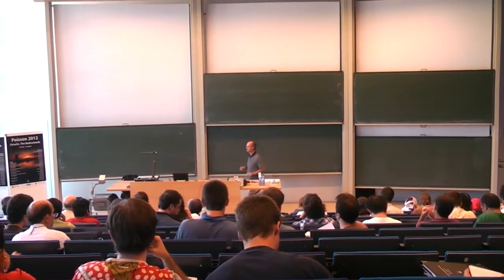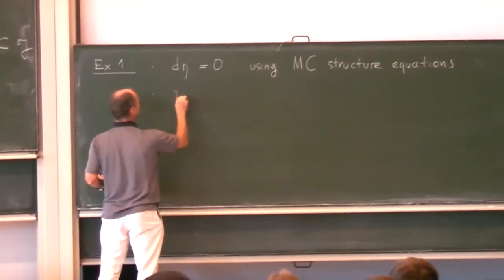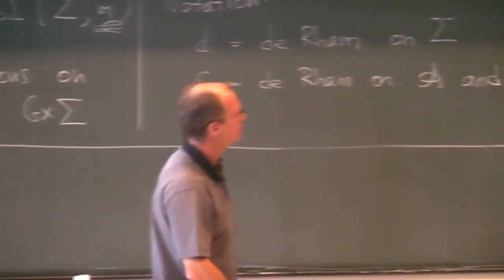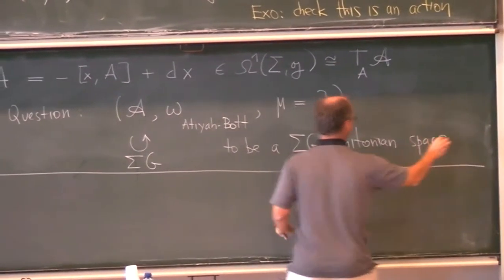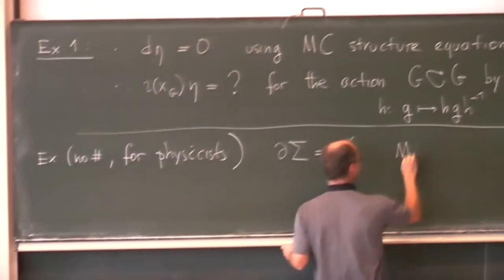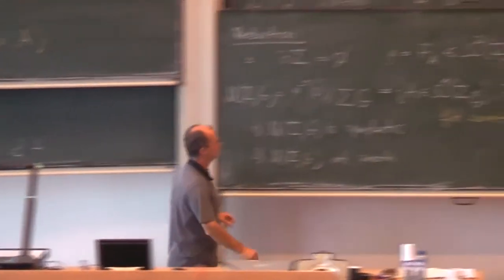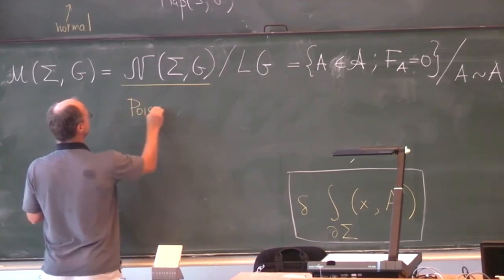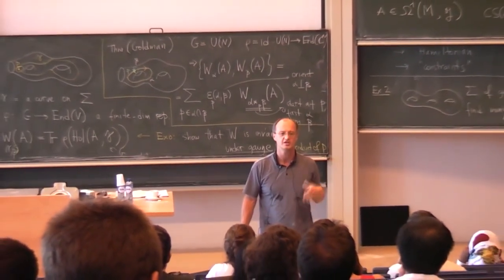Poisson and Symplectic Geometry of Moduli Spaces of Flat Connections 2/4 - A. Alekseev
Summerschool Poisson 2012 Utrecht